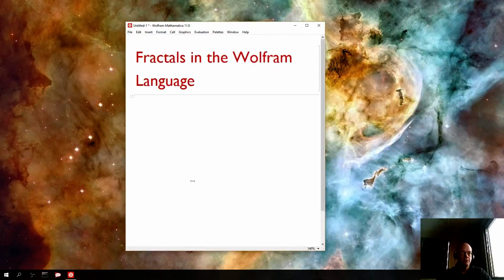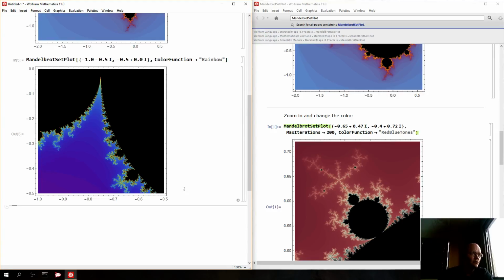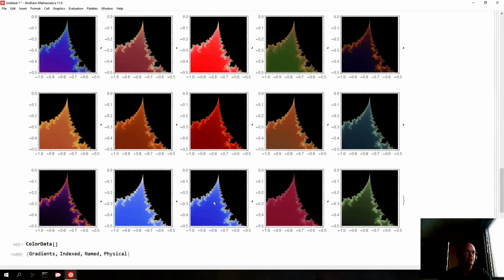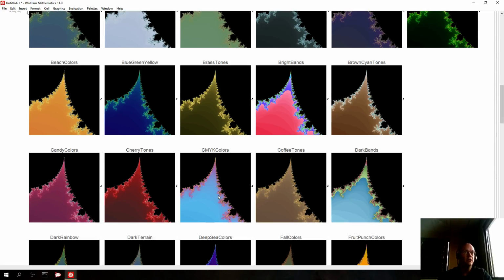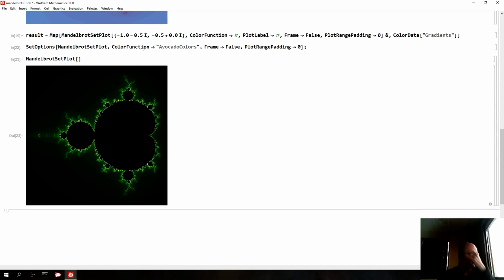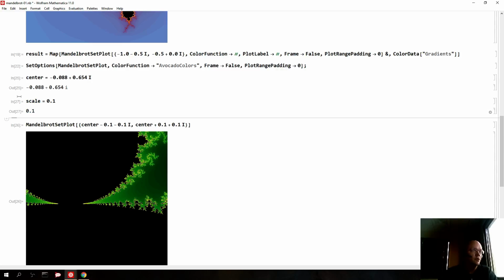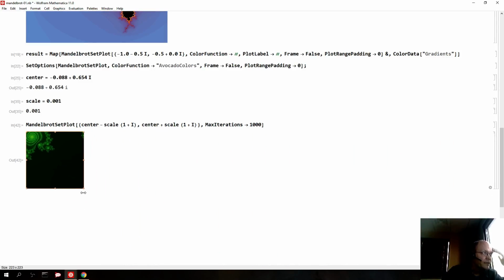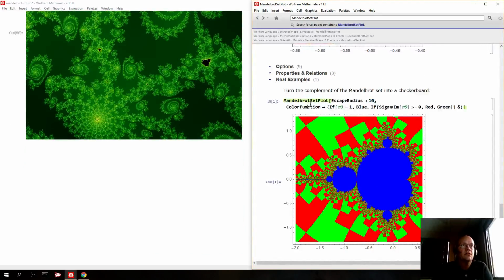MandelbrotSetPlot in the Wolfram Language